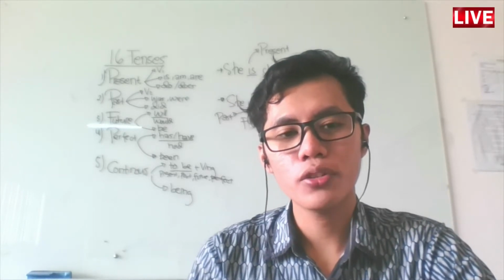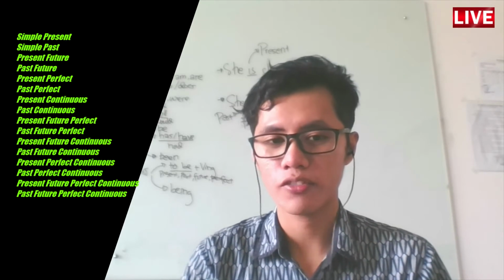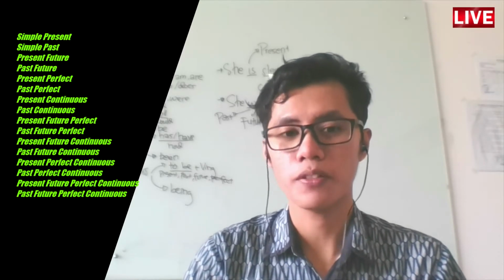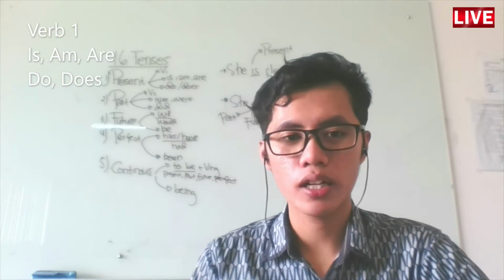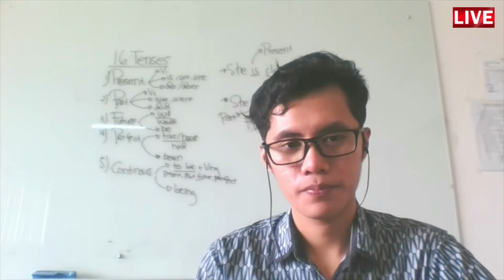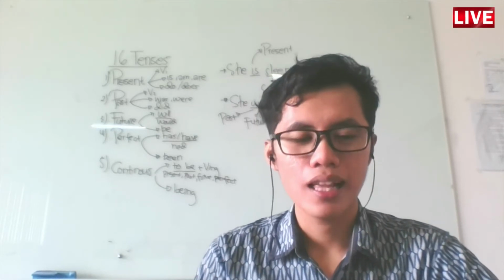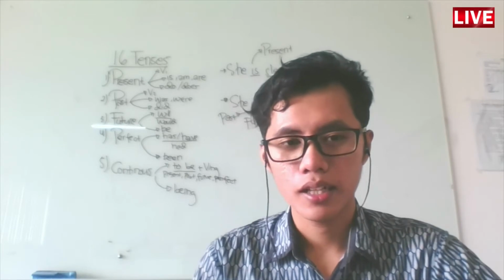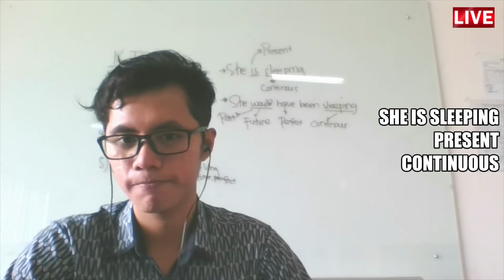English 16 Tenses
In this video you will learn how to differentiate 16 tenses of English based on their formulas. Pay attention to the existence of present/ past tense in every tense.